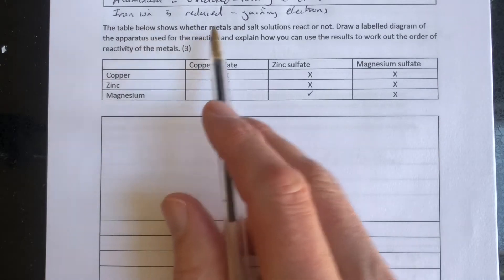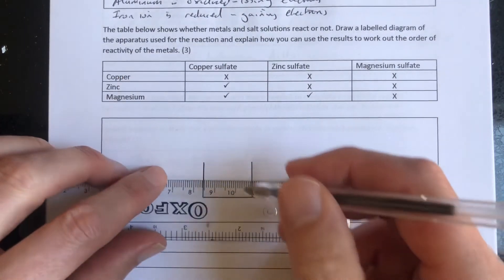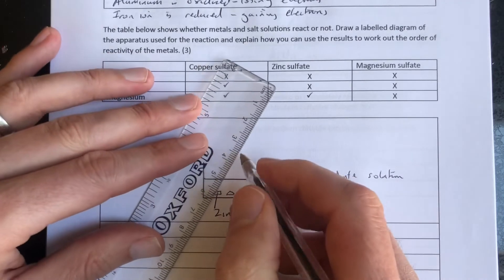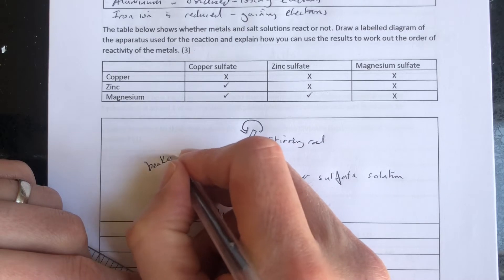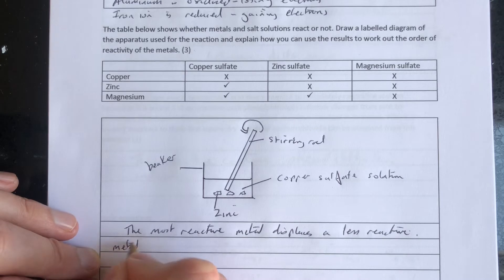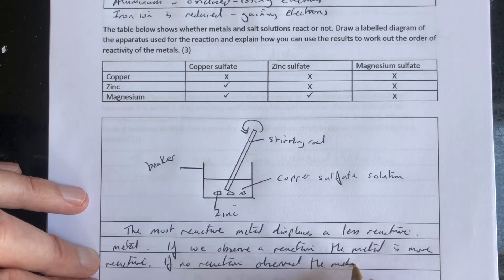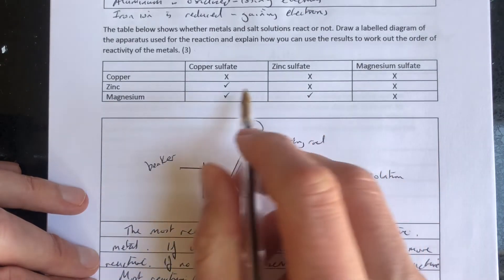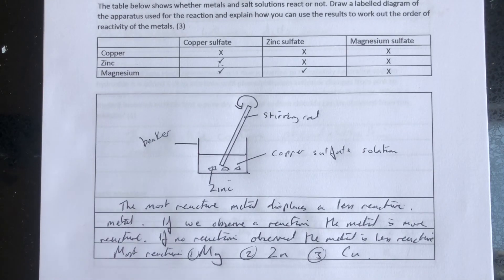Revision chemistry displacement reaction observations